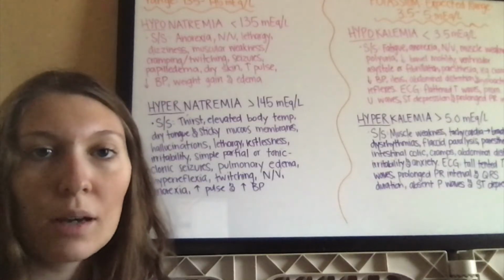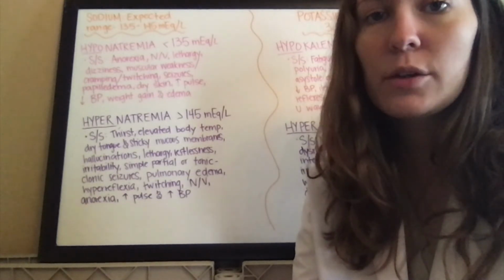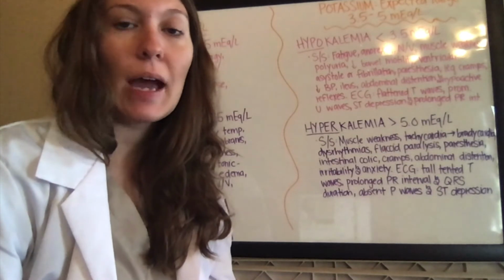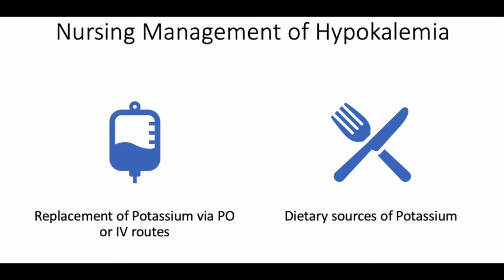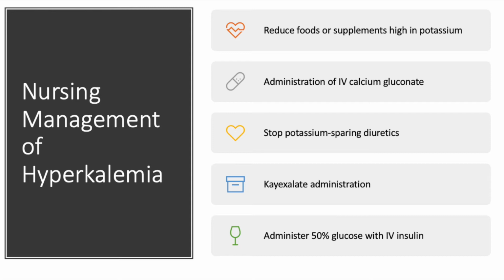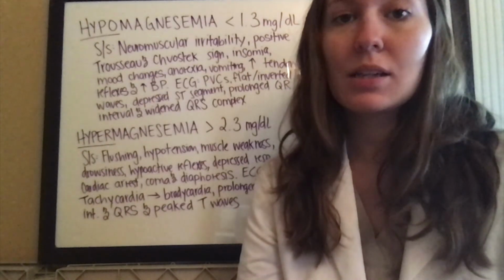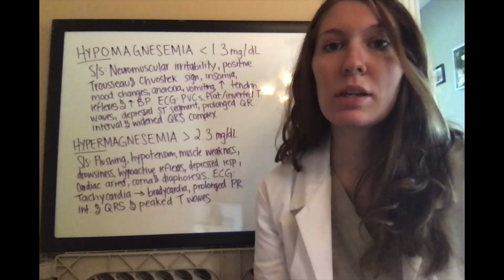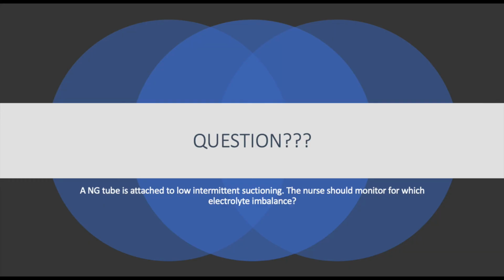Med Surg: Electrolyte Imbalances